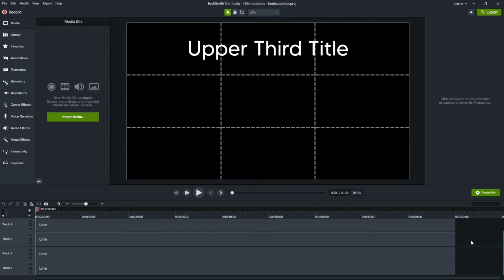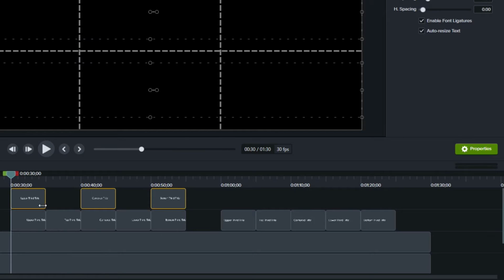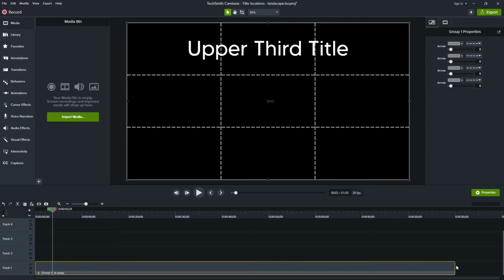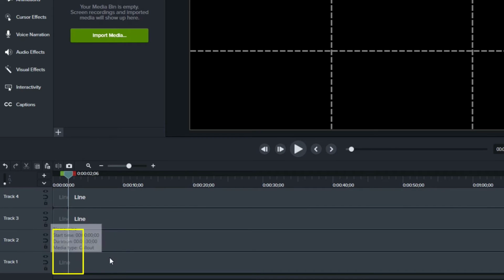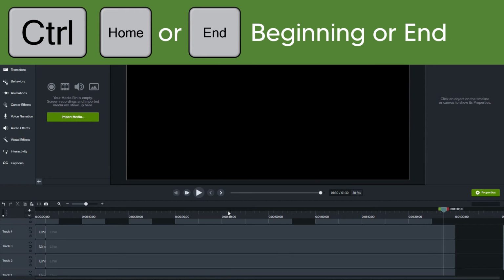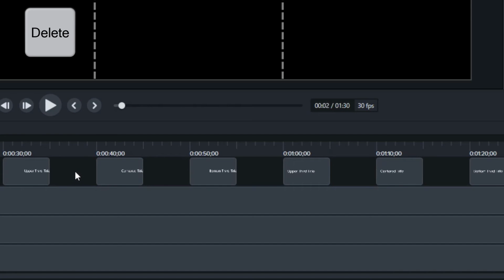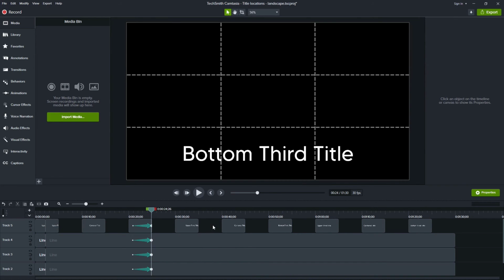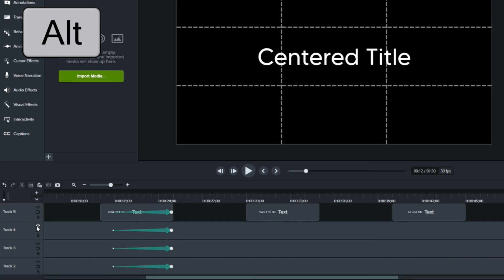Camtasia Keyboard Shortcuts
Learn some common and uncommon keyboard shortcuts for Camtasia.

00:17 Common Shortcuts
01:08 Animation and Grouping
01:51 Split and Super Split
02:40 Export Frame
03:01 Timeline Navigation
03:34 Select Multiple
04:12 Advanced Timeline Tricks
05:16 Closing